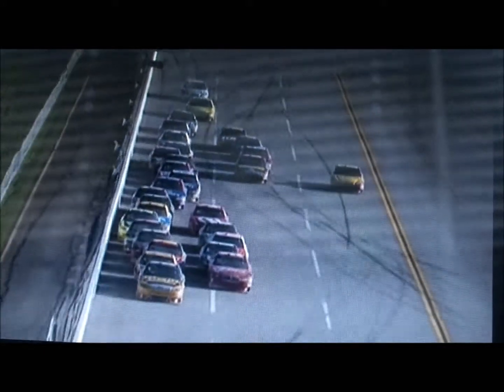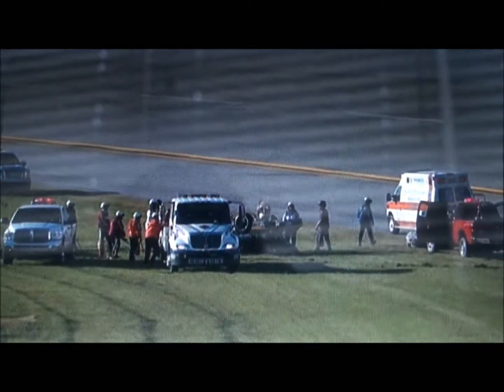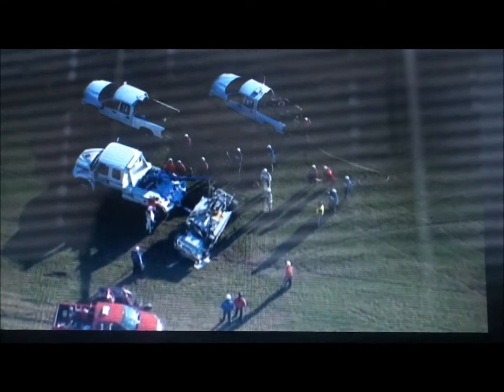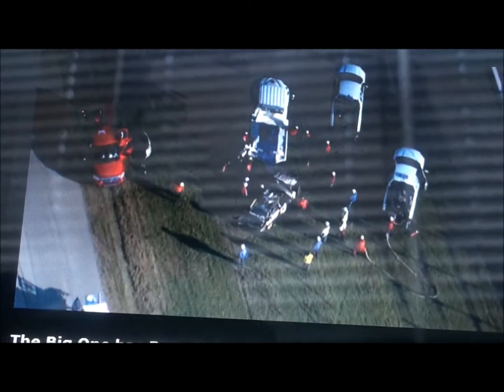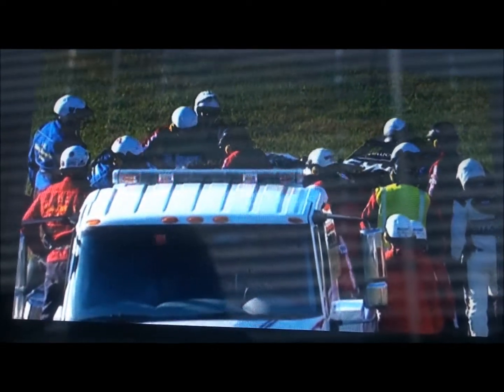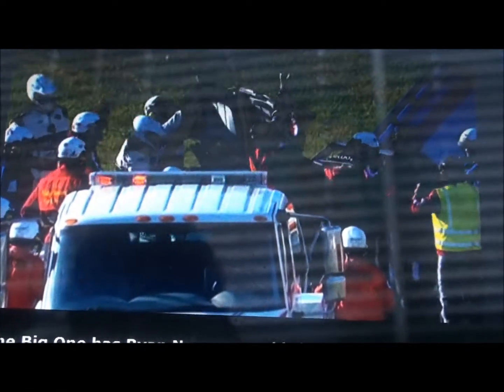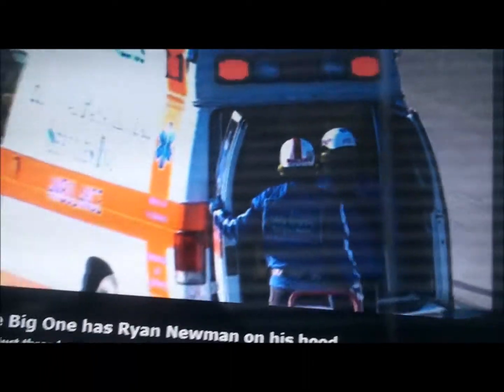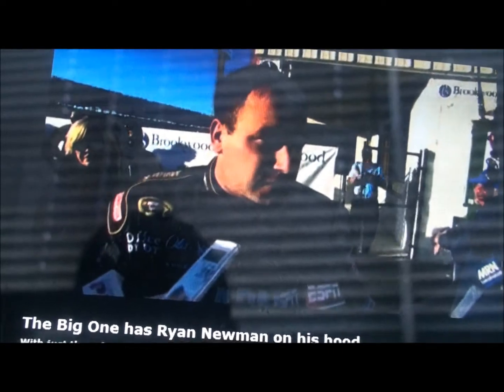Nascar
Newman crash